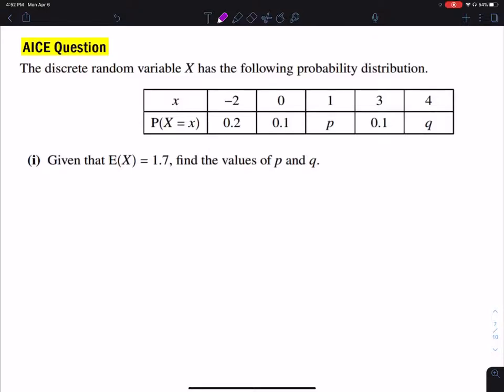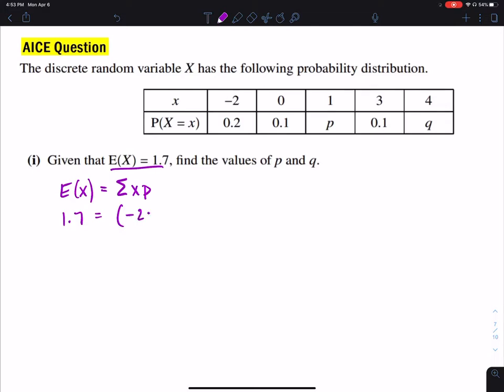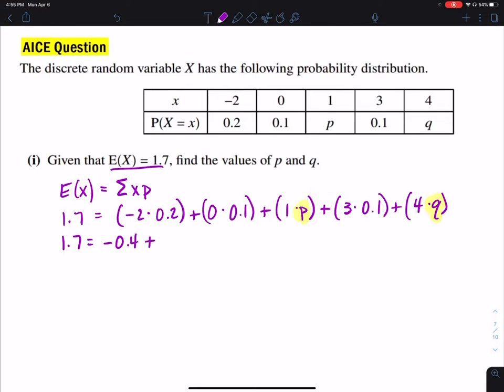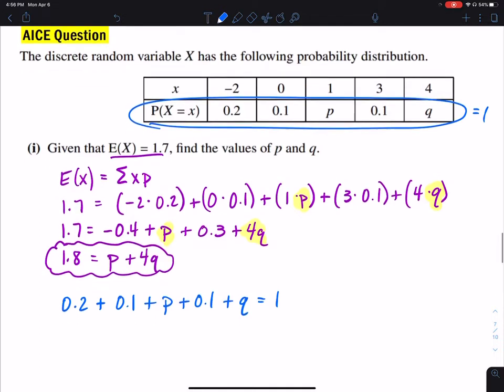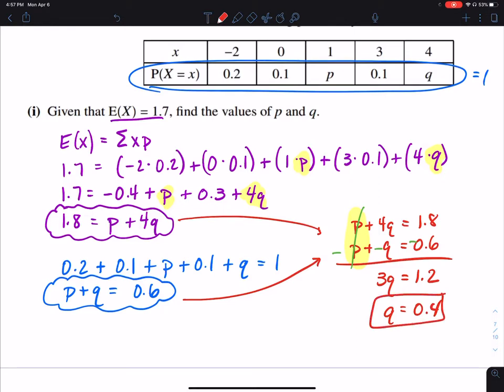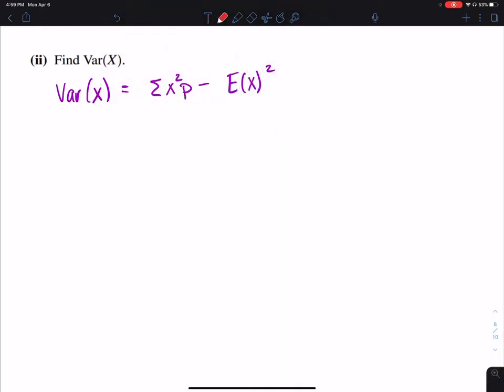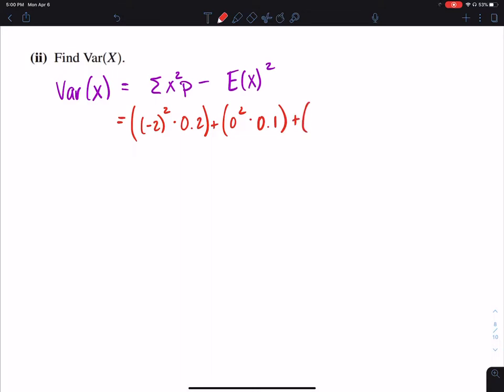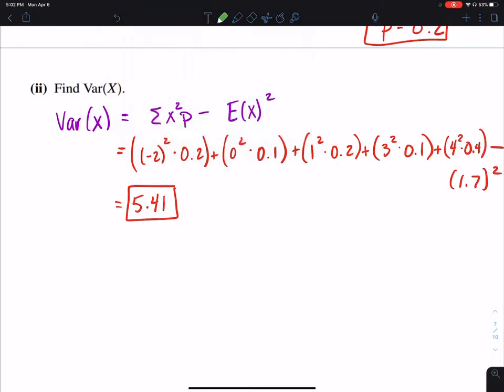6.3 Expectation and Variance of a Discrete Random Variable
AICE problem from our 6.3 notes.